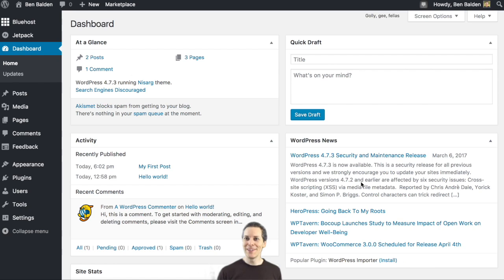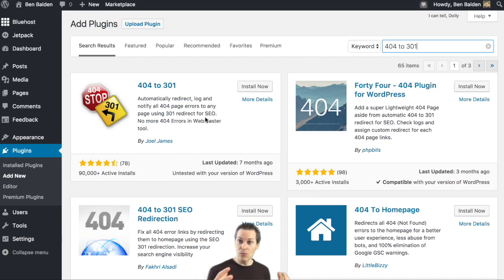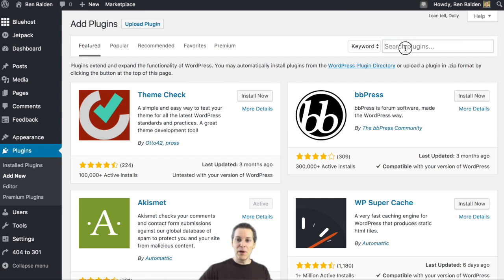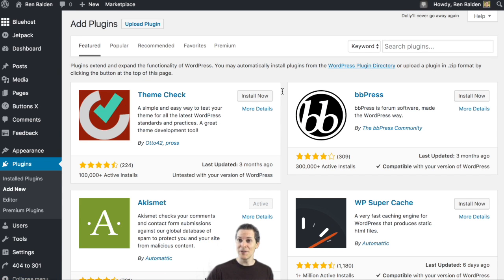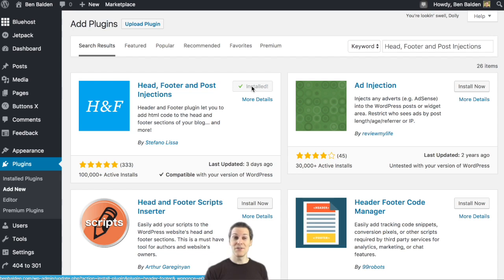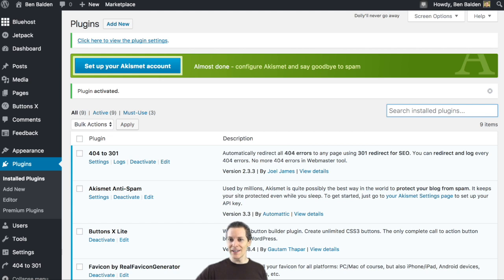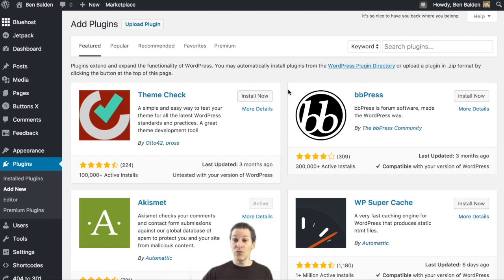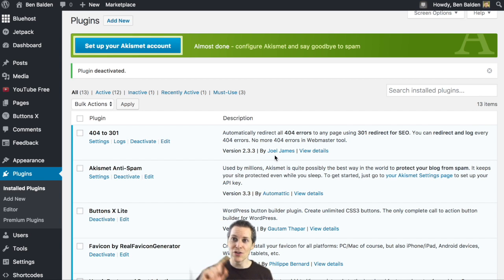Setting Up a Website - Plugins on WordPress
Welcome to Balden Tech and Games.  Games dads can play with their kids.  Clean language and funny jokes.